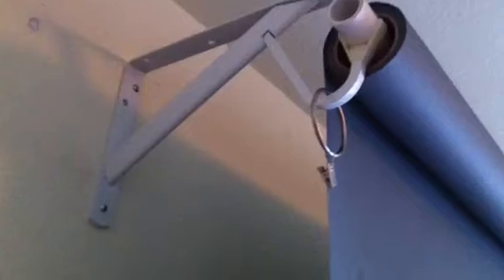Mounted Seamless Holders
Holders for mounting 53" seamless paper or fabric backdrops